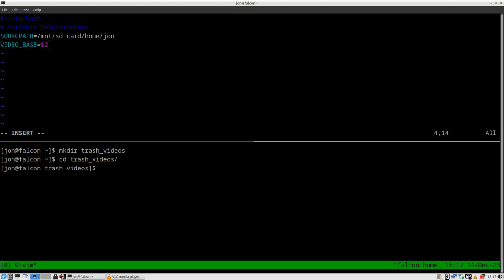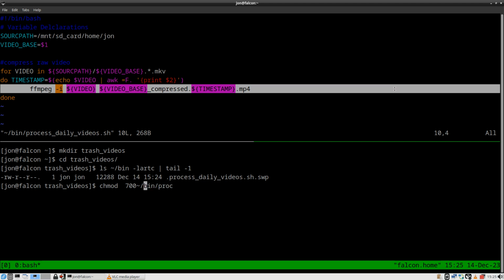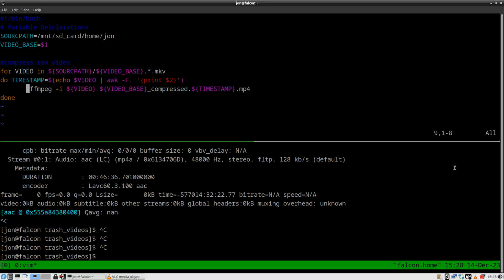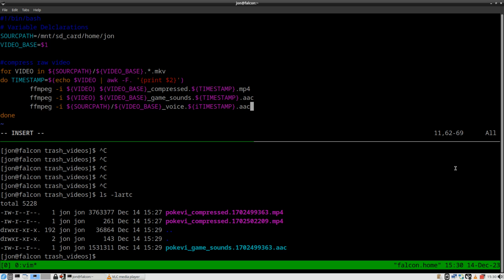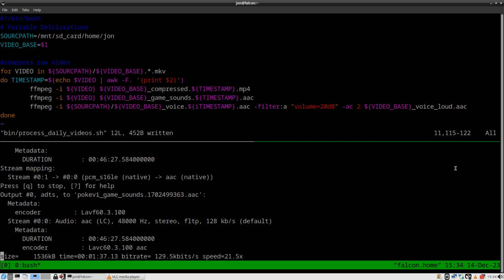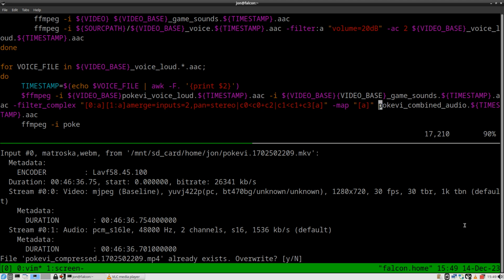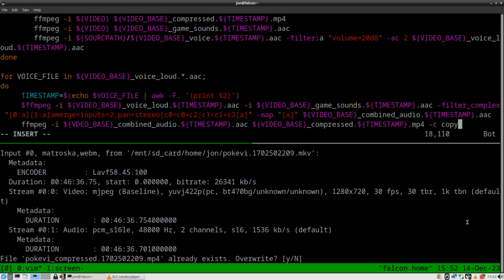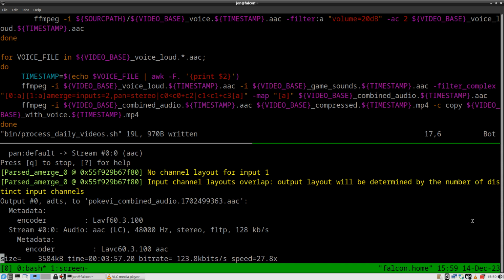Let's Script, FFMPEG processing done right, and automated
In my last video I made some errors that I didn't catch working at 3 AM after spending 4 hours gaming and recording videos.  So, I fixed it, wrote a formal shell script, and used paramaters and what not to remove human error from the equation.